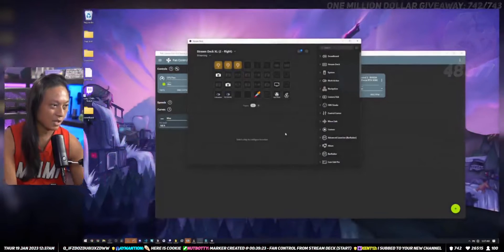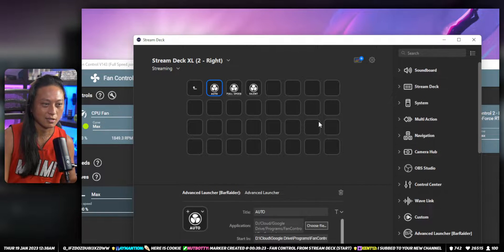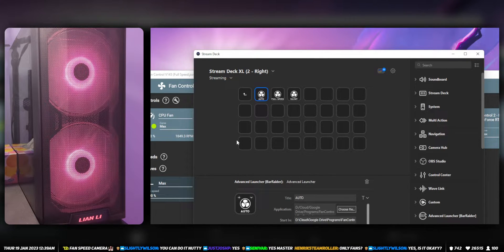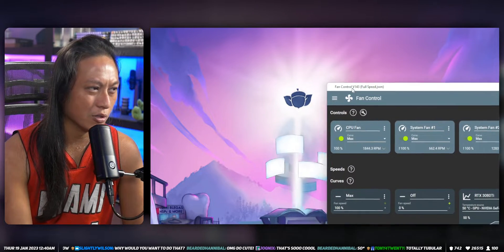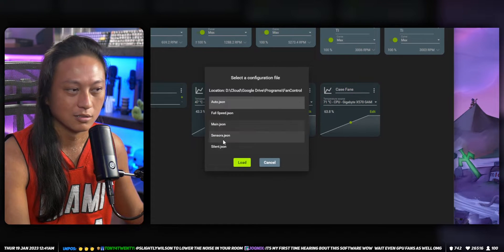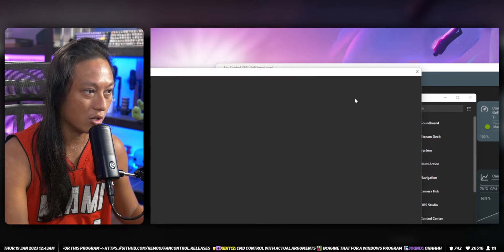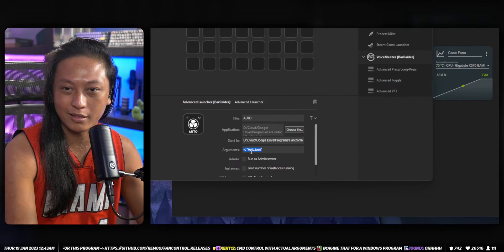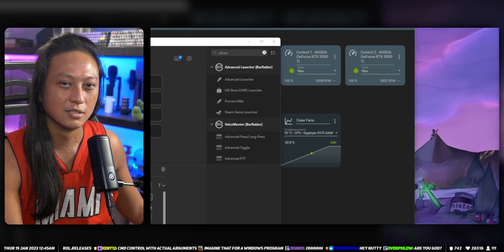Control Your PC Fans From A STREAM DECK!